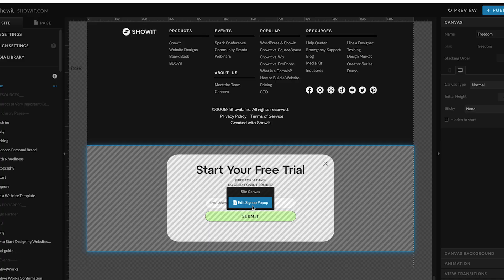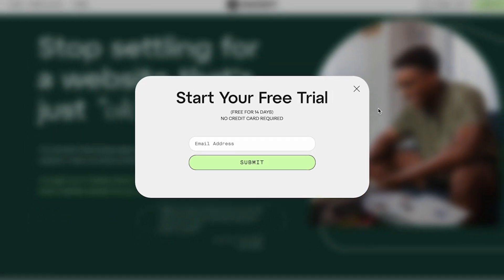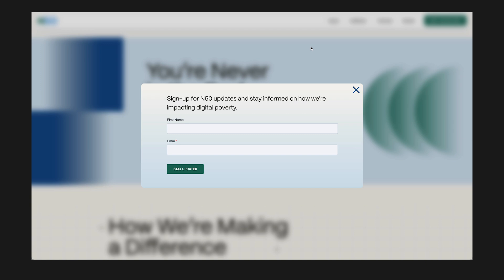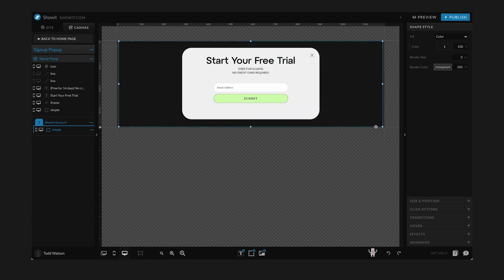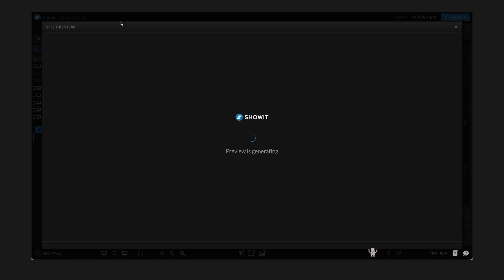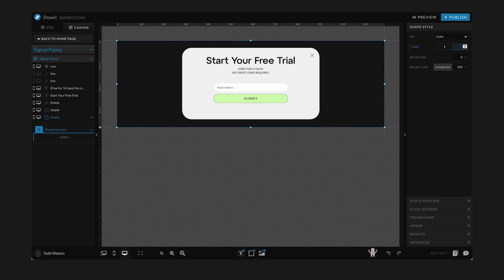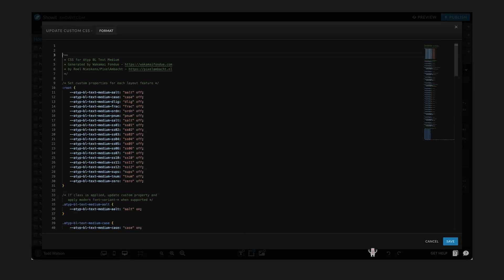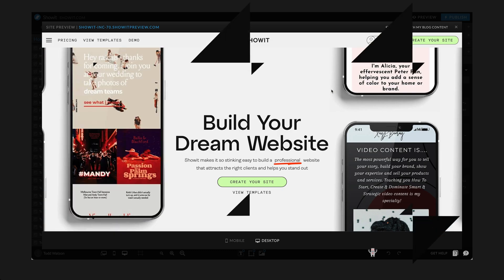Add CSS Classes and Blur Effects on Your Showit Website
In this video, Chris demonstrates how to add CSS classes to elements in Showit, introducing exciting design possibilities. Learn to blur the background of elements to enhance focus and visual appeal. Chris walks through detailed steps, showcasing a practical example and offering a handy snippet to achieve this cool effect.

00:00 Introduction to Adding Classes in ShowIt
00:11 Navigating ShowIt Interface
00:26 Adding Classes to Elements
00:46 Blurring Backgrounds with CSS
01:14 Practical Examples of Background Blur
01:46 Step-by-Step Guide to Implementing Blur
03:06 Final Touches and Preview
05:31 Conclusion and Further Resources